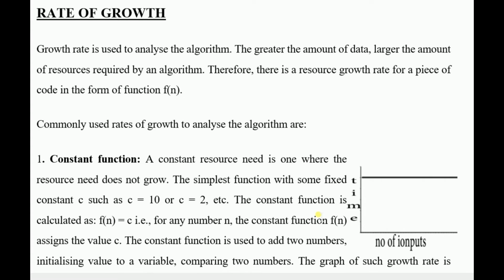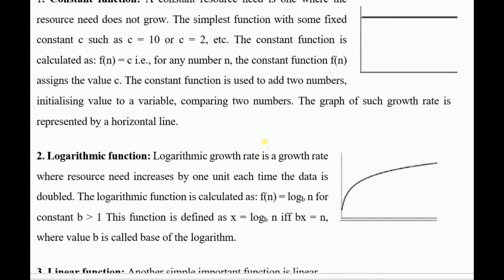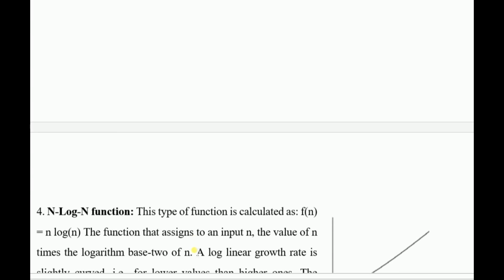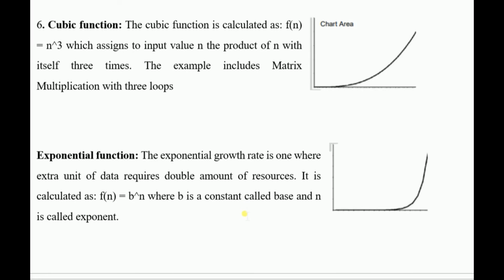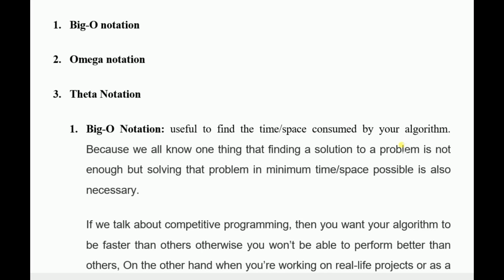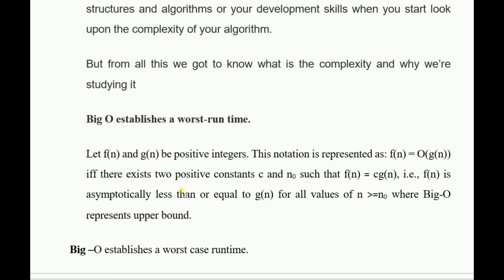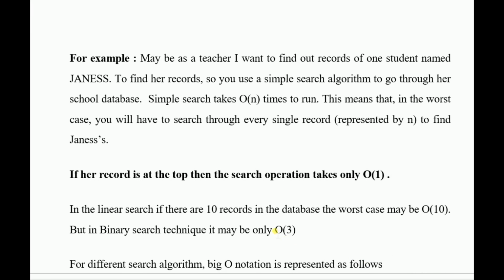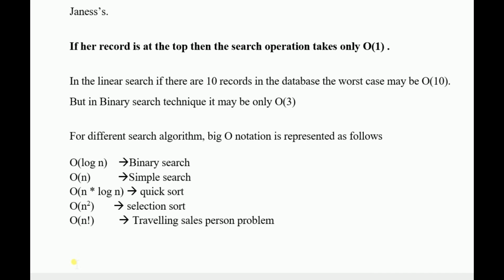Fundamentals of Algorithm BCA 2 Semester class 6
analysis of algorithm
growth of algorithm